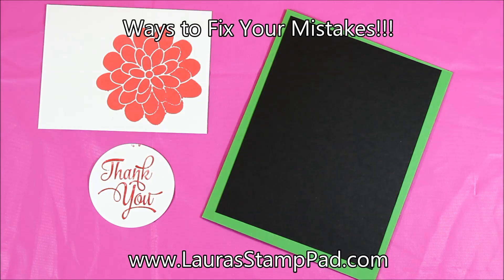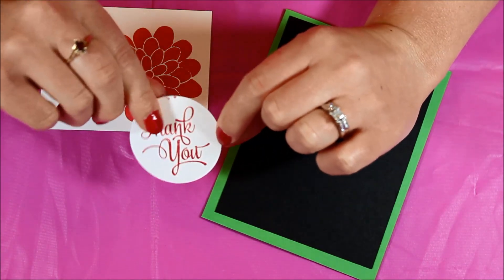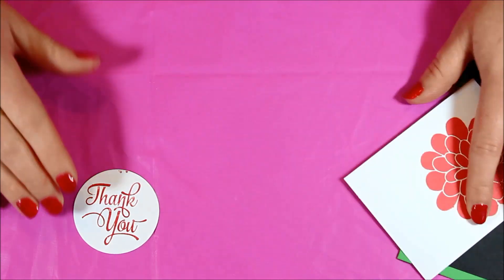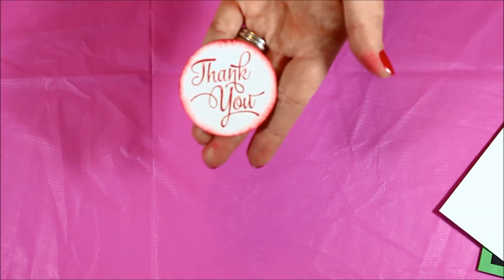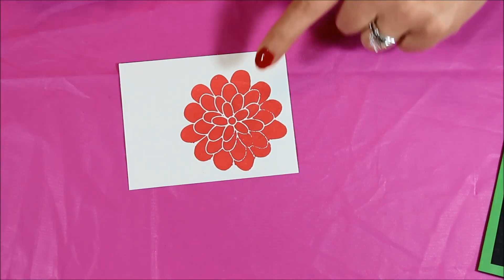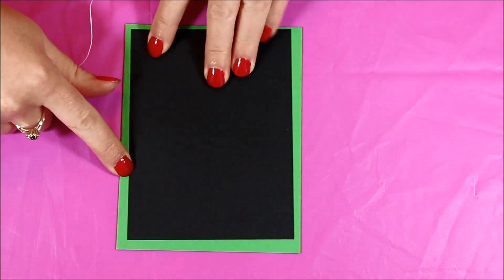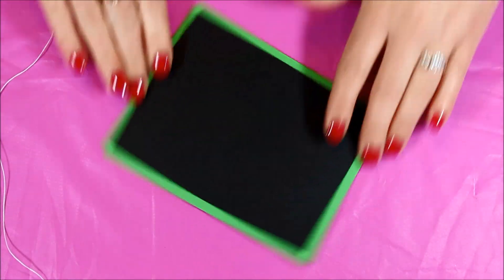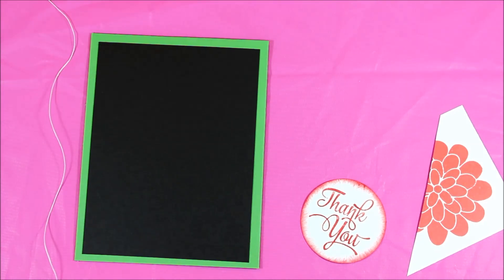Easy Ways to Fix a Stamping Mistake! - Laura's Stamp Pad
This video shows you how to fix stamping and paper crafting mistakes. Come on, we all make them!!! I hope these tips and tricks help you with your crafting projects!